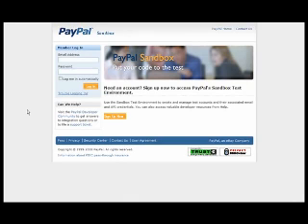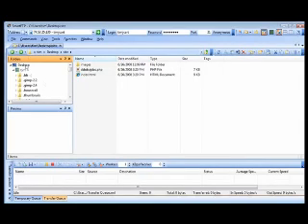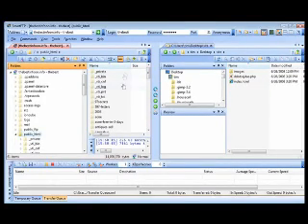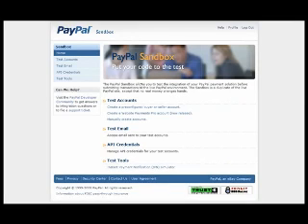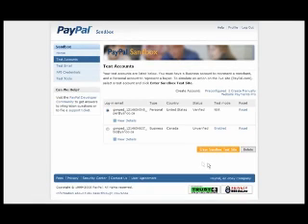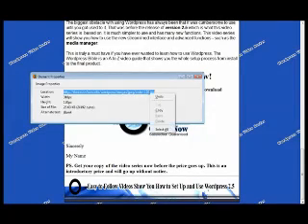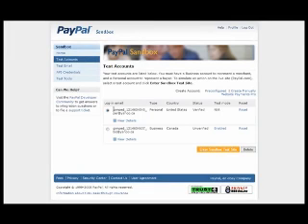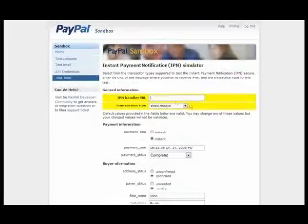How To Setup & Use The PayPal Sandbox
2,282 eBooks
225 Videos
162 Audios

... more than 40GB!!!